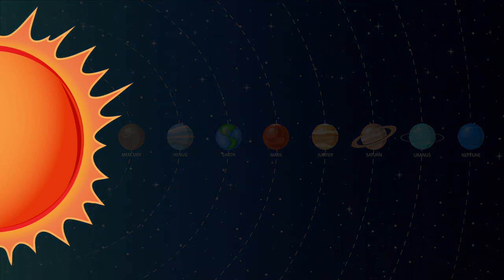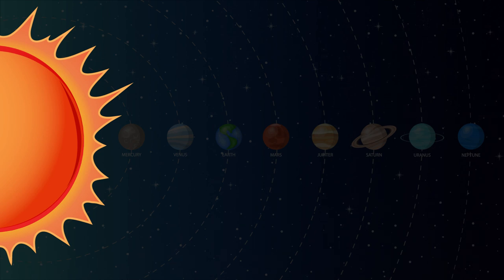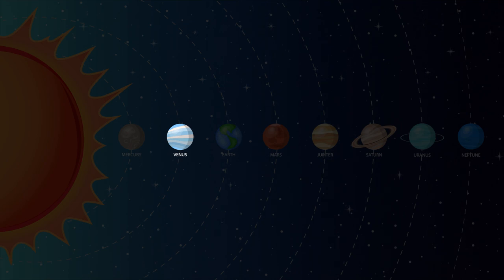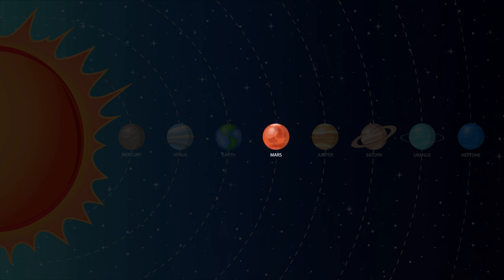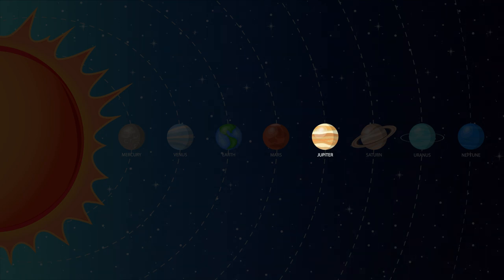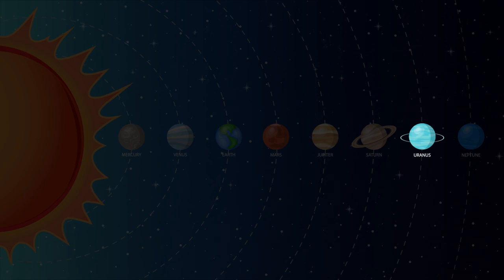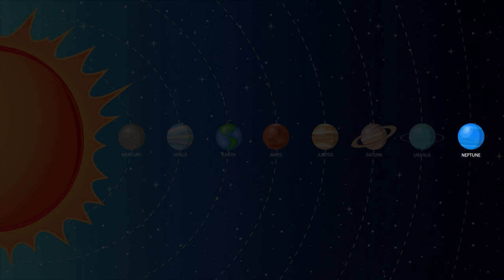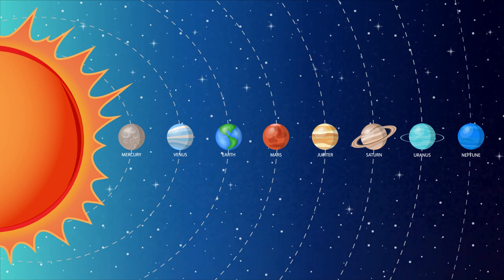Planets In Our Solar System | Planet Facts | Space | Science | Learn & Grow | Schoolhouse Sprouts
Hey Sprouts! Today we're learning about the planets in our solar system!
Enjoy more educational videos from Schoolhouse Sprouts! 1, 2, 3 let's go!